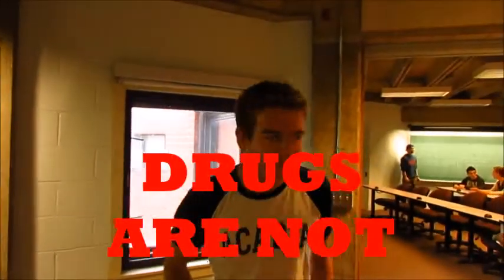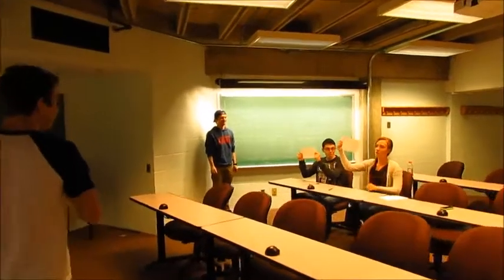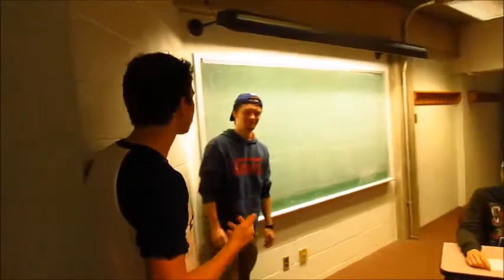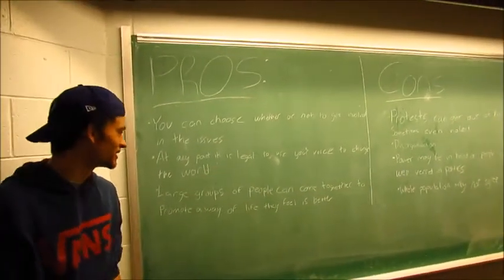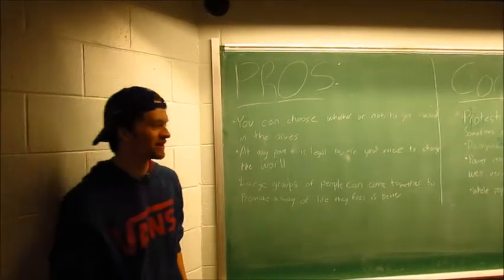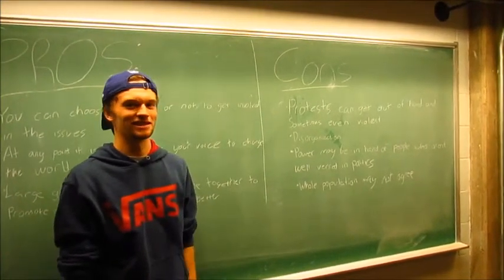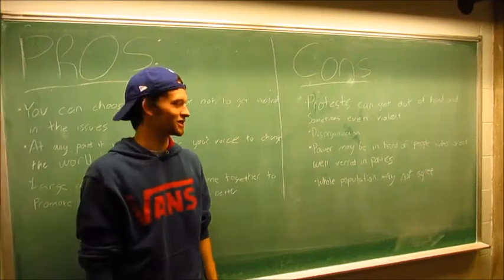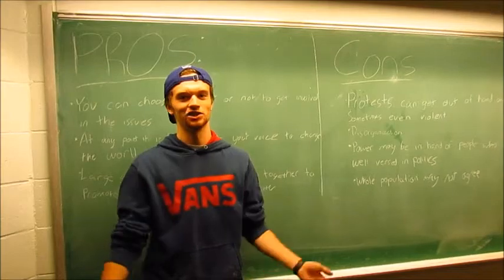Acadia University Politics Response to D.A. Moodie Intermediate School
Political sciences response to DA Moodie Intermediate School.
Thank you Mme. Fuisz's class for the great questions!